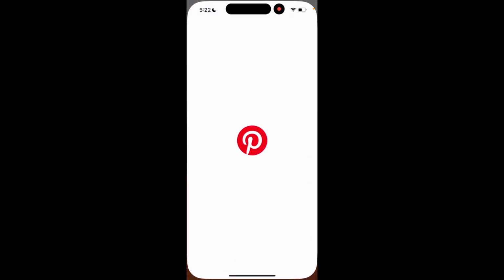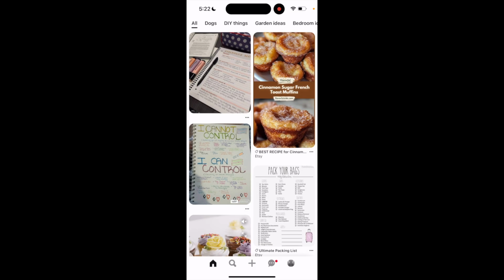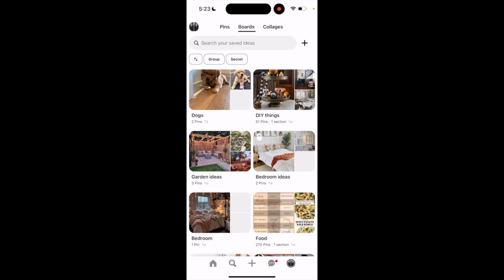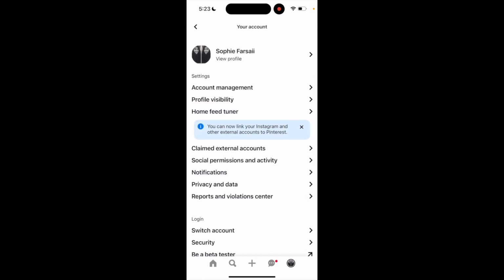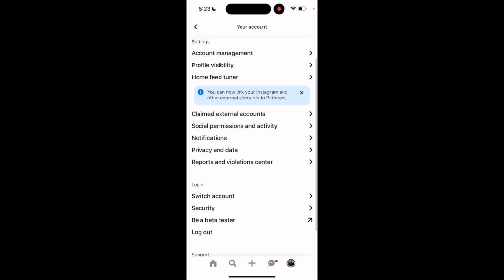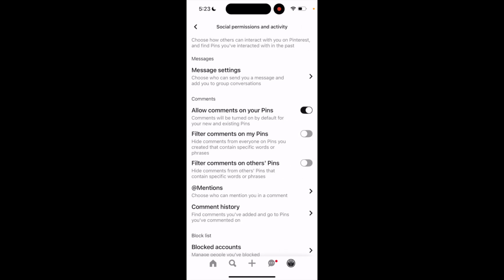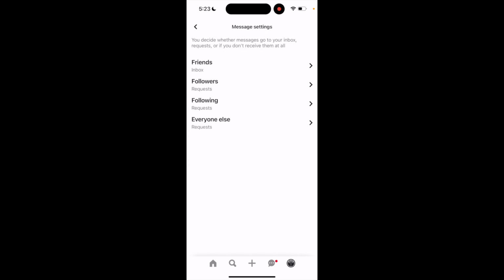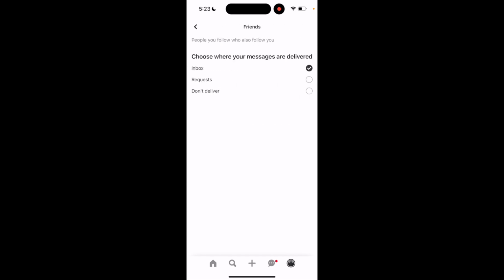How To Change Your Message Settings On Pinterest | Step By Step Guide - Pinterest Tutorial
Learn how to take control of your Pinterest inbox with this step-by-step guide on changing your message settings. Whether you want to limit who can contact you, manage notifications, or stop receiving unwanted messages, this Pinterest tutorial shows you how to update your preferences for a better, safer experience on the platform.

How to manage message settings on Pinterest, How to turn off direct messages on Pinterest, Step-by-step to update Pinterest messaging, How to change who can message you on Pinterest, How to access Pinterest contact settings